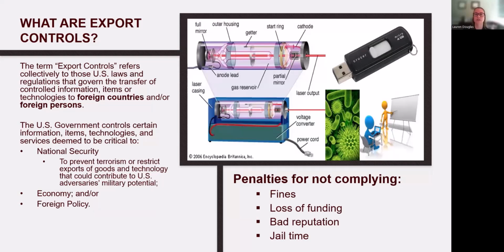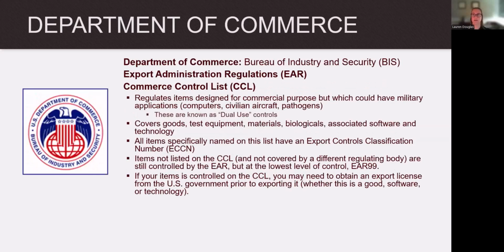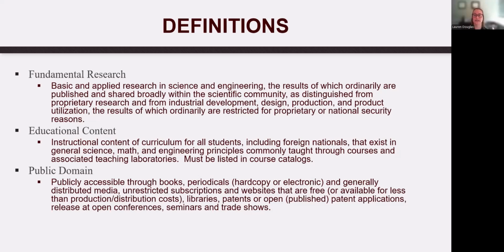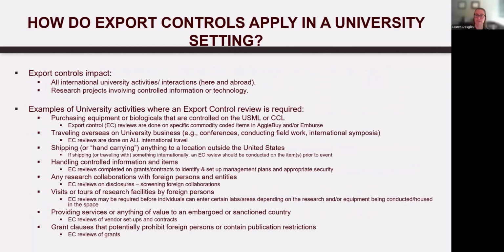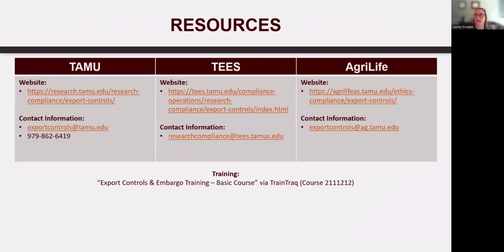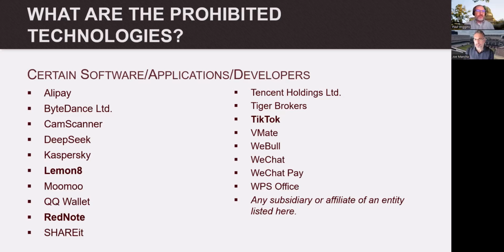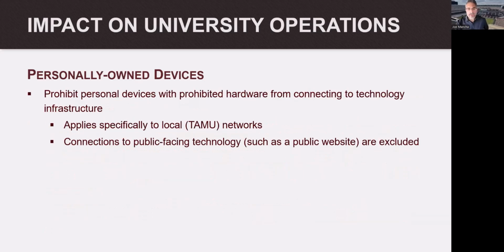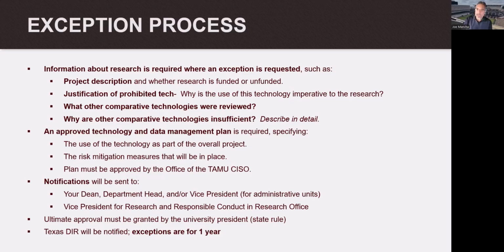Session 56 Export Controls and Prohibited Technologies